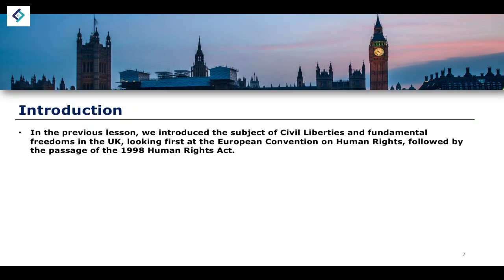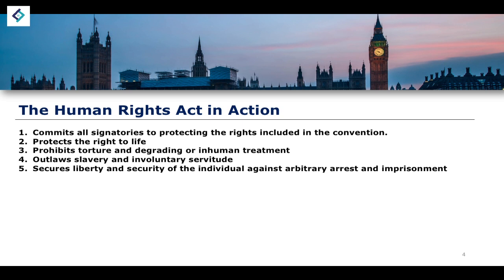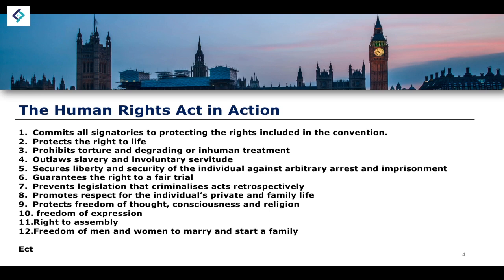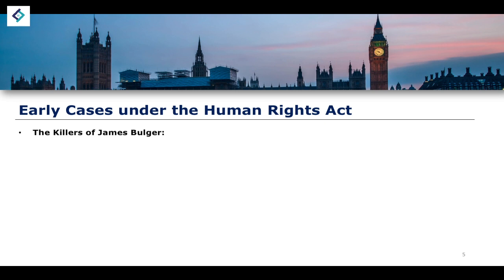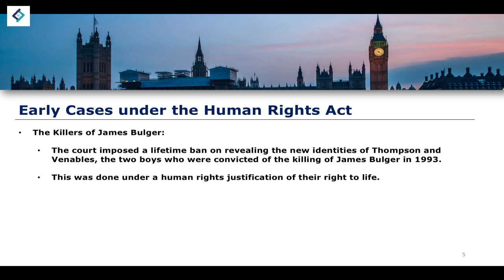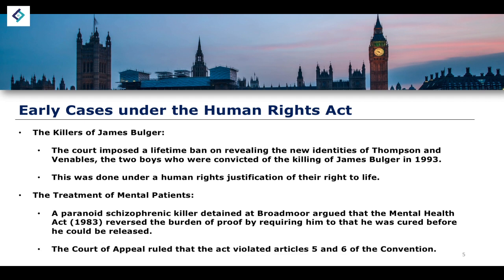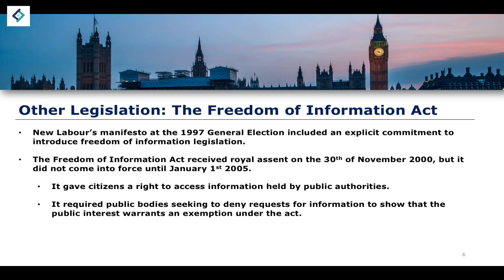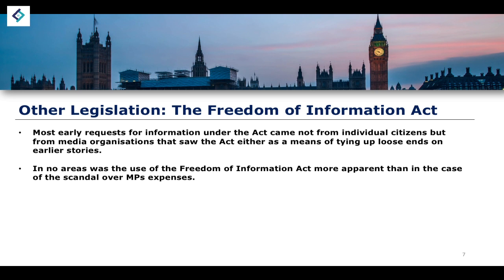The Human Rights Act | A Level Politics